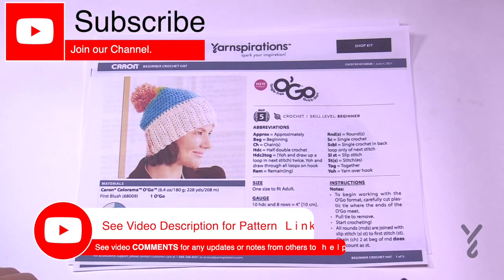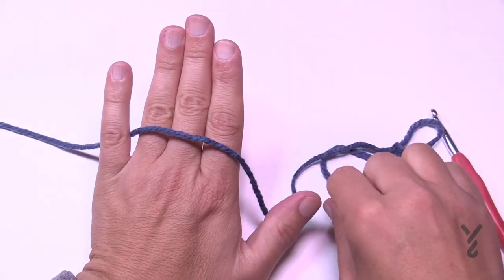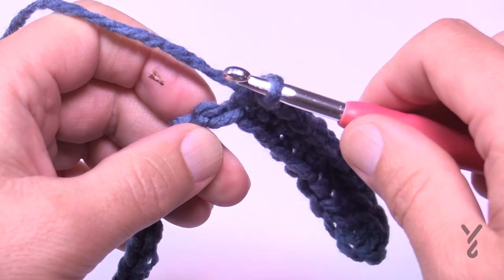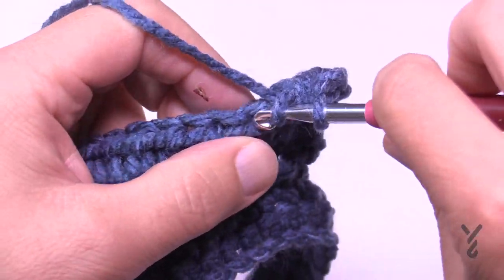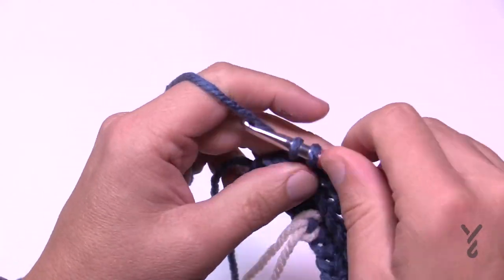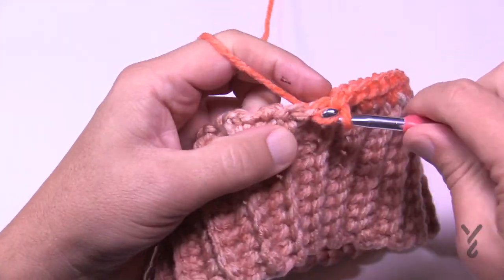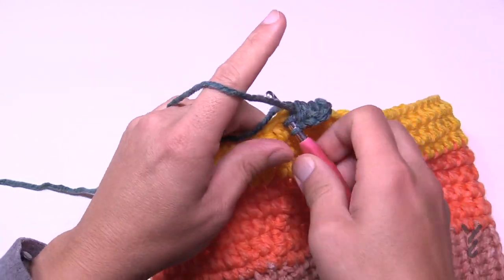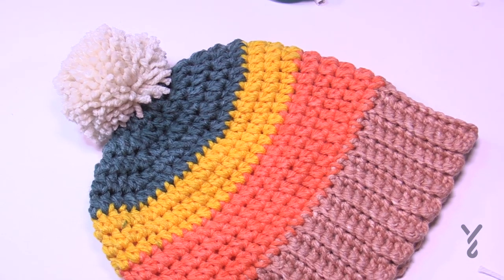BEGINNER Crochet Hat | Tutorial with The Crochet Crowd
Mikey of The Crochet Crowd is teaching us how to Crochet the Caron Colorama Beginner Hat! This toasty crochet hat​ features perfectly curated shades of Caron Colorama O'Go for simple stitching.

This beginner-friendly hat is worked in half double crochet and decreases to create a mock ribbing with a nice chunky texture. No need to fuss over colors, the shades of Caron Colorama O'Go are perfectly-paired for color play.

Materials needed:
1 O'Go Caron® Colorama™ O’Go™ (6.4 oz/180 g; 228 yds/208 m)
Size U.S. J/10 (6 mm) crochet hook or size needed to obtain gauge.
Stitch marker.
Yarn needle.

Gauge: 10 hdc and 8 rows = 4" [10 cm].

VIDEO CHAPTERS
0:00 Start
0:15 Pattern Overview
0:59 How to Separate Colors on Caron Colorama O'Go
3:02 Color Strategy with Brim and Body of Hat
3:38 Learn Differences of Hook Sizes
5:00 Ball Bands Recommended Hook Sizes
5:50 Find Pattern Hook Sizes
6:35 Understand Hook Shape with Ergonomic Handle
7:28 Pencil Grip Versus Knife Grip
8:39 Create Your First Slip Knot
13:01 Yarn Feeding Hand Position
14:49 Controlling Yarn Tension with Pinky Finger
15:46 Pinch Slip Knot Technique
17:43 Final Positioning for Yarn Feeding Hand
18:55 Pointer Finger Stabilizing and Tension Control
20:07 Learn How to Chain (ch)
24:08 How to Single Crochet on Back Hump of Chain (sc)
30:50 Start New Single Crochet Row (sc)
34:54 How to Single Crochet in Back Loop (scbl)
39:07 How to Half Double Crochet (hdc)
44:39 How to Half Double Crochet 2 Stitches Together (hdc2tog)
48:58 Begin Real Project with Color Play Options
50:36 General Tips on How I Prepare Filming and Steps
51:03 Create Stitch Marker
51:22 Beginning Chain (beg ch)
52:38 Row 1
54:05 Position Stitch Market on Right Side (RS)
55:22 Rows 2 all the way to 22" long.
58:19 Full Band, Create Circle and Sew Closed
1:04:21 Reposition Stitch Marker
1:06:39 Rnd 1 - Shaping Crow
1:13:34 Rnd 2 to 7" (color play options is next)
1:17:52 Color Play Options
1:19:15 Separate O'Go Again for New Color
1:21:28 Tips for Quick Measuring on Your Lap
1:22:45 7" is complete.
1:24:30 Separate O'Go again for New Color
1:27:52 Rnd 2
1:29:02 Rnd 3
1:29:50 Rnd 4
1:30:31 Rnd 5
1:31:10 Sew Top of Hat Shut
1:33:50 How to Make Pom Pom
1:37:57 Attach Pom Pom for Easy Removal for Washing